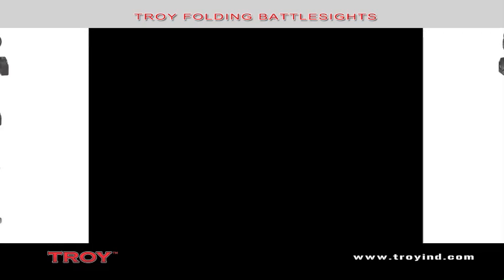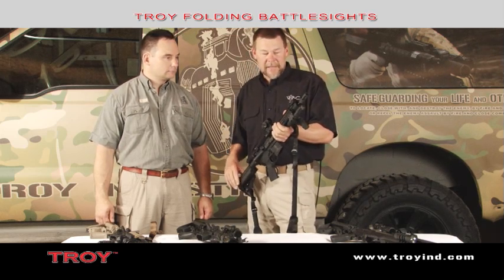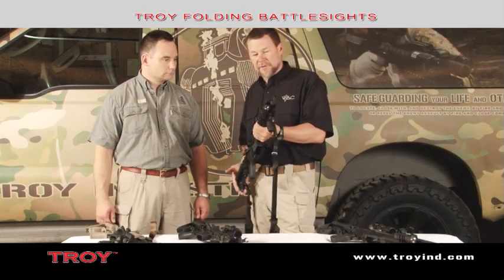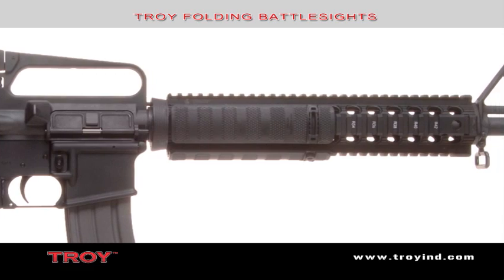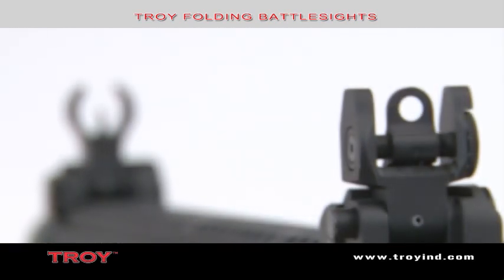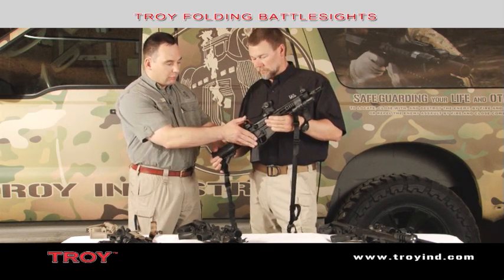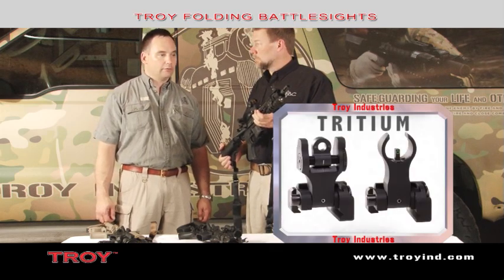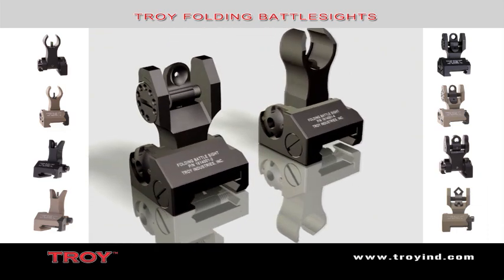Troy Industries Folding BattleSights